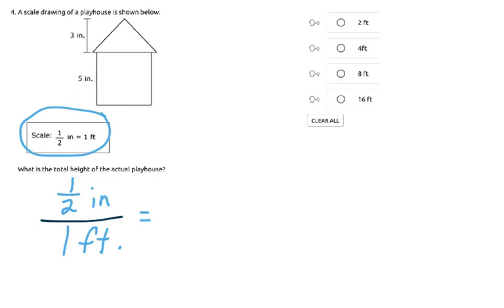7th Unit 2 Assessment Q4